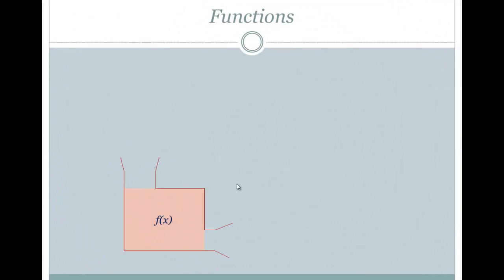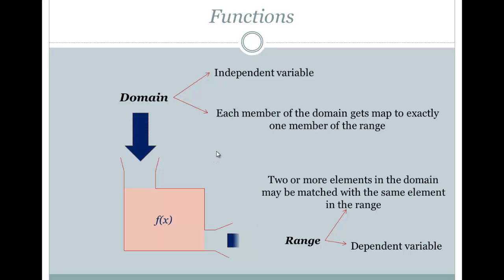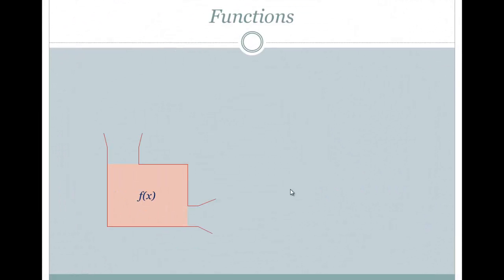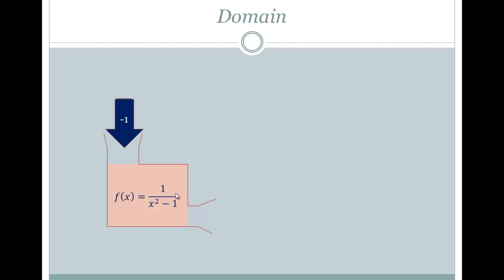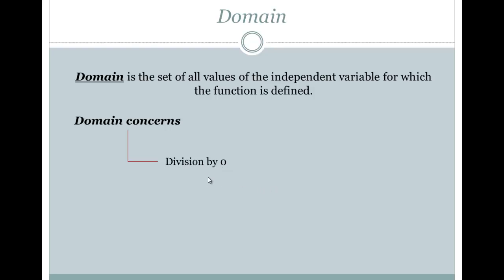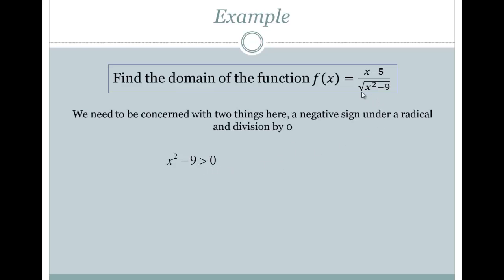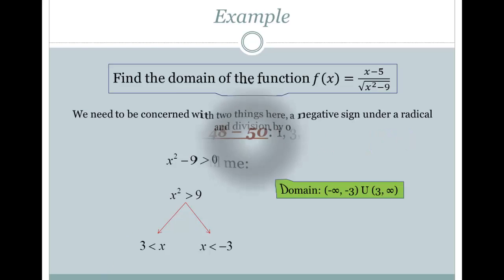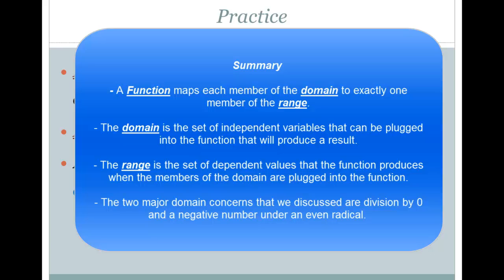Functions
Introduction to functions, domain, and range